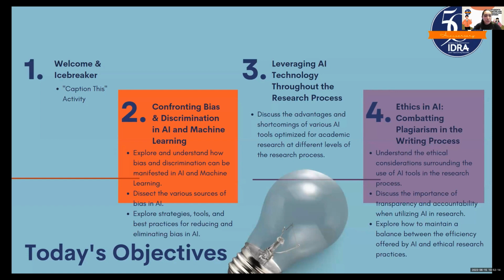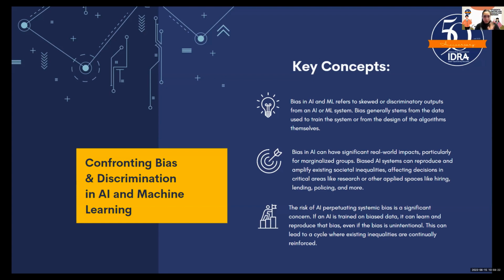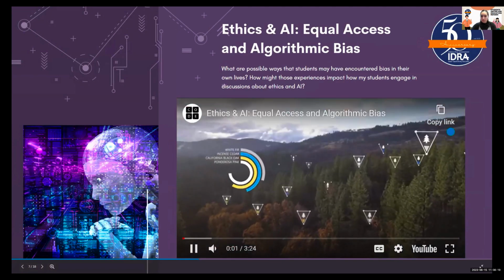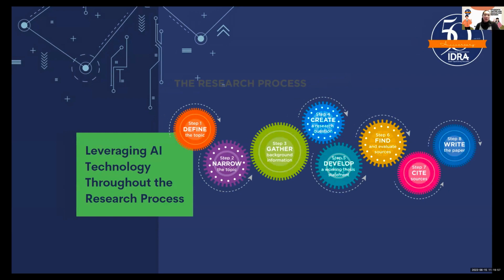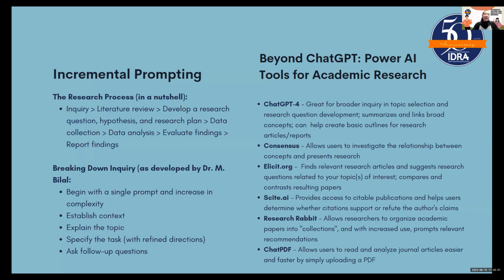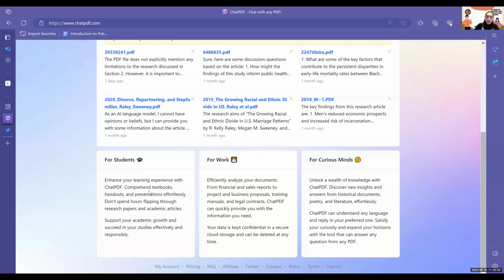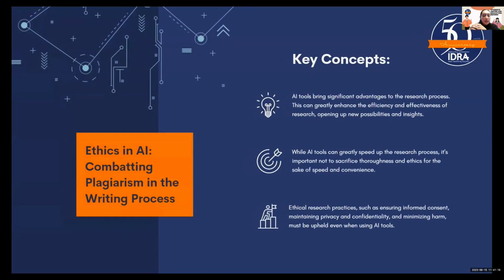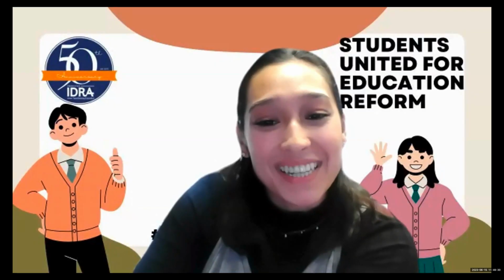A.I. Academy: Leveraging AI in the Research Process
Presented by: Christina Quintanilla-Muñoz, M.Ed.

Originally aired on June 15, 2023